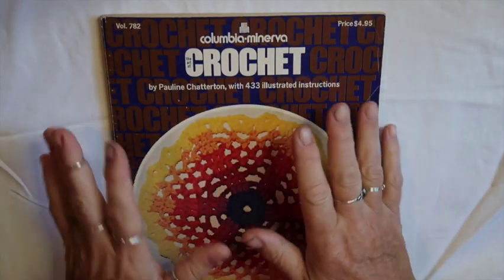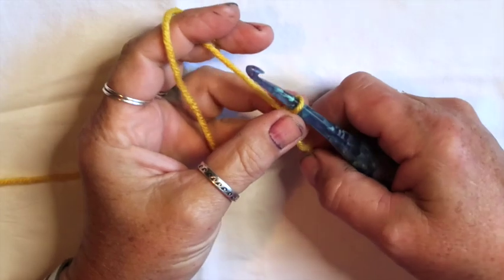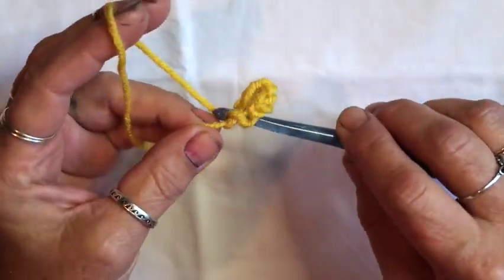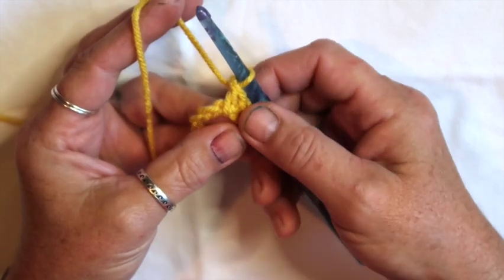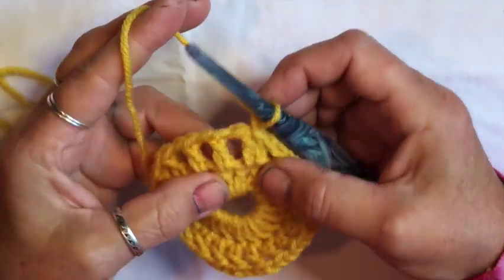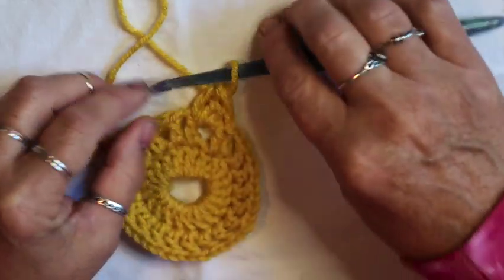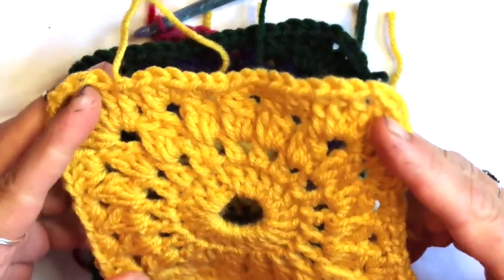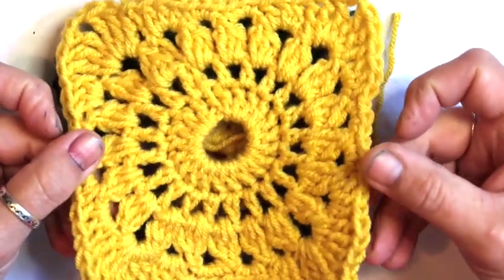Motif #252 Crochet Tutorial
I got an awesome vintage crochet stitch pattern book!!
This week we are doing a motif, or granny square of sorts

For this tutorial I am using scrap yarn, worsted weight 4 medium

My hook is an I Furl Hook from Anna's Gotta Crochet 2!

Let's get busy!!

Like my jewelry and tie dye tutorials? See my designs at my Etsy store

Keep up with what I am doing by following me on social media!

Permission to use music supplied by Apple for iMovie
"Celestial Body Short"

Permission to use the song(s)
"Happy Days" by Scott Holmes